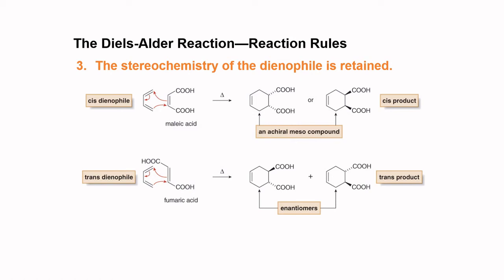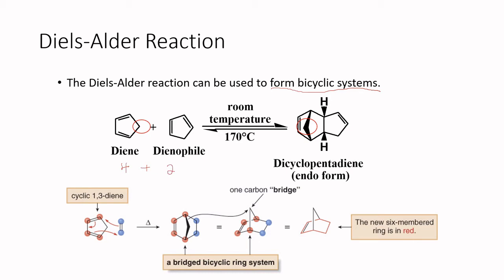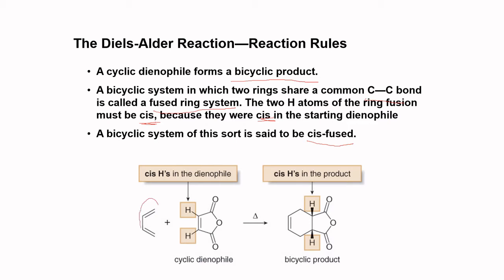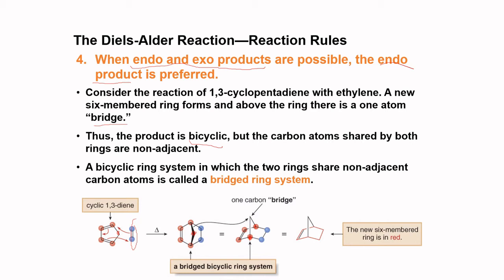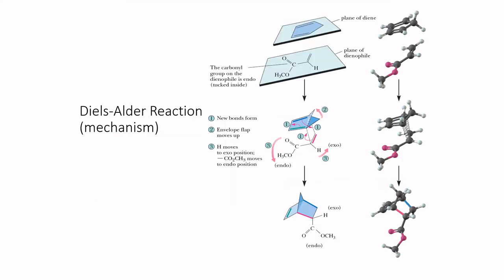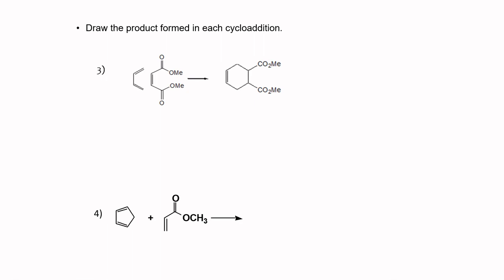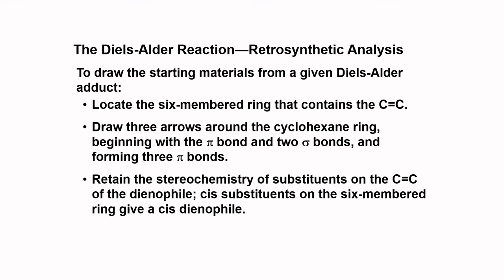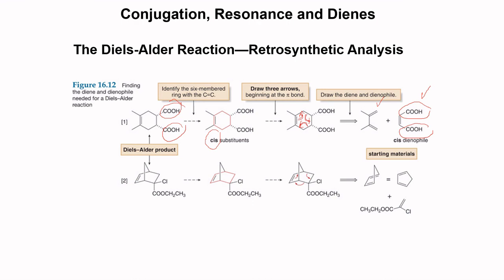Cycloaddition Reaction (Part 2)